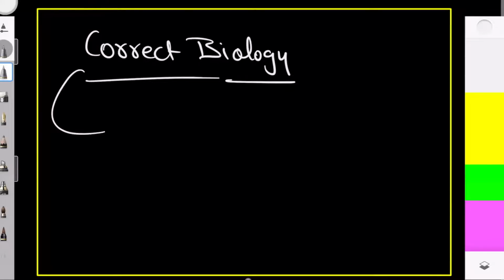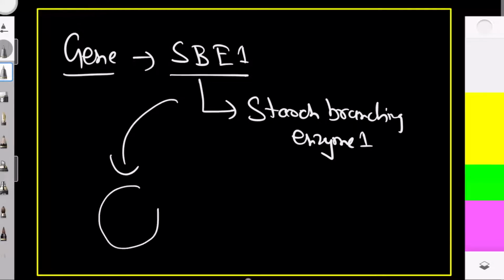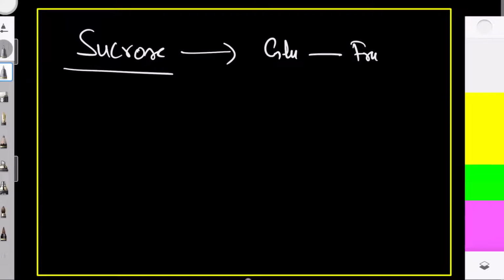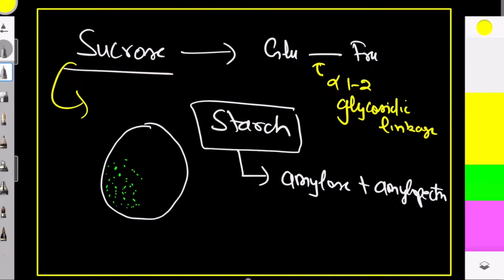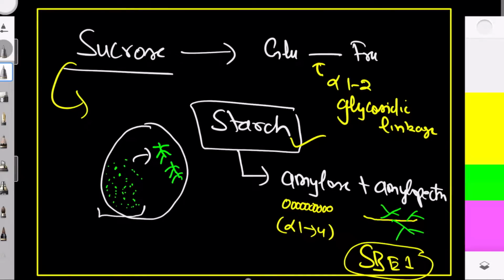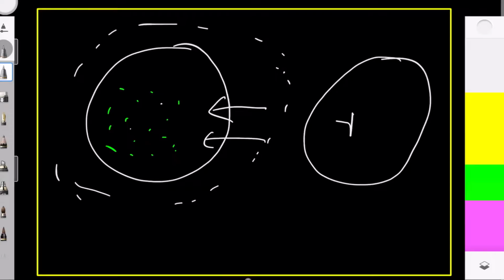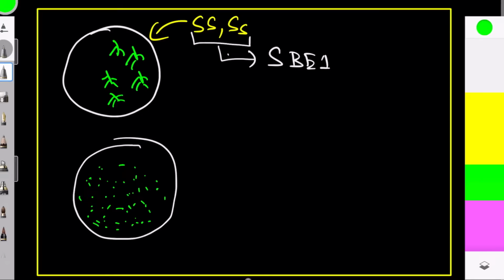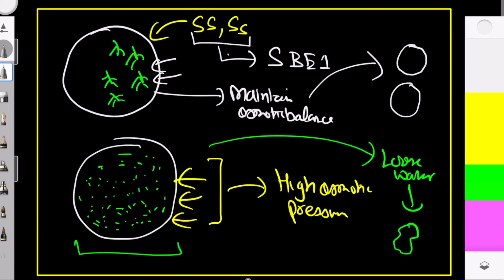What makes a round or wrinkled pea ?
**Video Description:**

In this detailed exploration, Dr. Vikash Bhardwaj from Correct Biology unravels the science behind what makes pea seeds wrinkled, focusing on the crucial role of the starch branching enzyme (SBE). This video is perfect for students preparing for the NET JRF exam and for anyone fascinated by the molecular biology underlying plant genetics. Understanding why some pea seeds are wrinkled while others are round not only sheds light on Mendelian genetics but also delves into the biochemical pathways that govern these traits.

**The Science Behind Wrinkled Pea Seeds:**
Pea seeds exhibit two distinct phenotypes—round and wrinkled—due to variations in the starch content within the seeds. In this video, Dr. Bhardwaj explains how a mutation in the gene encoding the starch branching enzyme (SBE) leads to wrinkled seeds. The absence or malfunction of SBE disrupts normal starch synthesis, resulting in an excess of unbranched starch, which causes the seeds to shrink and wrinkle as they dry.

**Key Insights and Learning Objectives:**
- **Role of Starch Branching Enzyme:** Gain an in-depth understanding of how SBE functions in the biosynthesis of starch and its impact on seed morphology.
- **Genetic Basis of Seed Phenotypes:** Learn how genetic mutations can lead to observable changes in physical traits, using pea seeds as a model.
- **Mendelian Genetics and Beyond:** Connect Mendel's laws to modern molecular genetics, providing a comprehensive view of how genotype determines phenotype.

This video not only covers essential concepts for NET JRF exam preparation but also appeals to a global audience interested in plant biology, genetics, and molecular biology. Dr. Bhardwaj’s clear and engaging teaching style ensures that complex biochemical processes are made understandable for students and enthusiasts alike.

**SEO Optimized to Reach a Global Audience:**
Designed to go viral in the science niche on YouTube, this video is packed with valuable content that appeals to both academic and general audiences worldwide. Whether you're a student, educator, or biology enthusiast, this video will provide you with insights into the genetic and biochemical mechanisms behind seed morphology in plants.

Join Dr. Vikash Bhardwaj as he explores the fascinating world of plant genetics, revealing the molecular secrets that make some pea seeds wrinkled. Perfect for NET JRF exam prep and anyone interested in the intricate details of biology, this video promises to be a valuable resource for learners and educators around the globe.